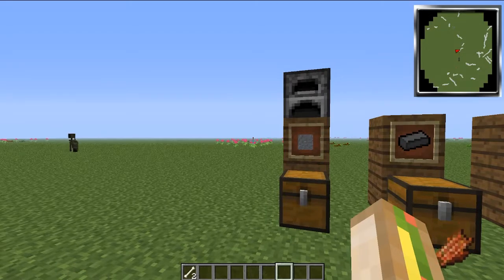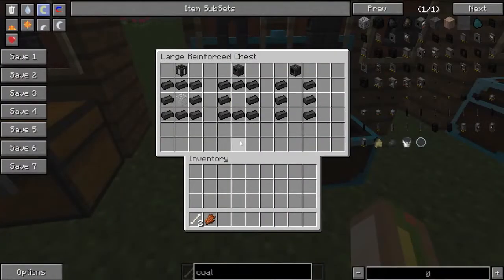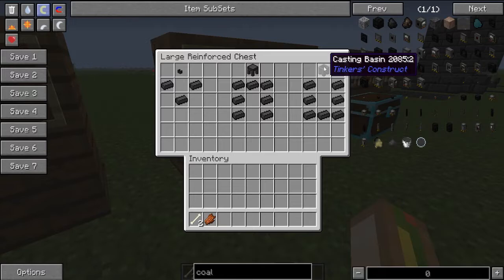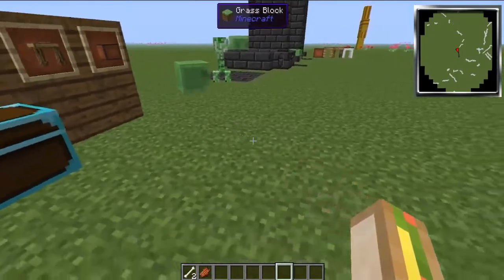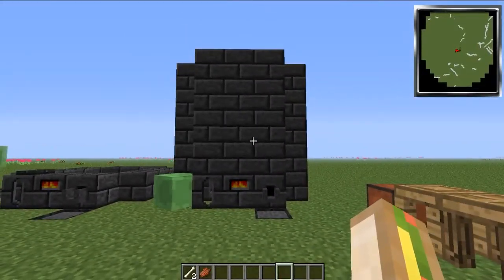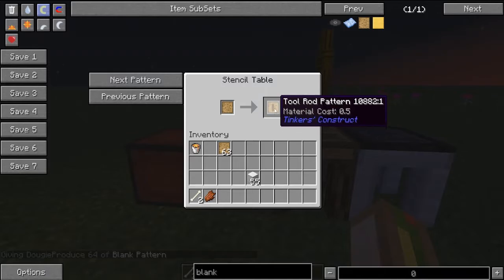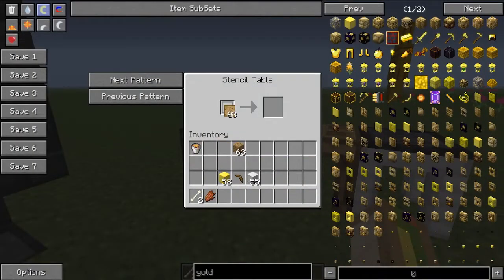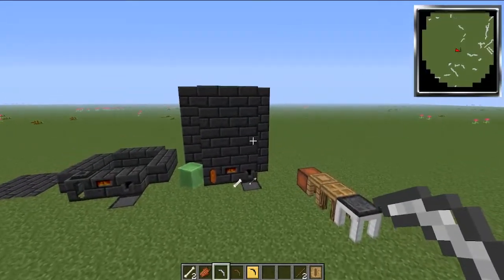Minecraft ( Tinkers Construct) Smeltery Tutorial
Simple straight to the point Modded Minecraft tutorial.

Attack of the Bteam is one of my favourite modpacks of all time. You can download it via the technic launcher

Links